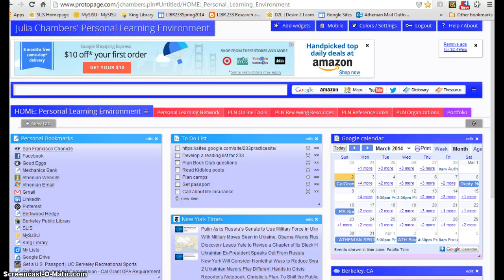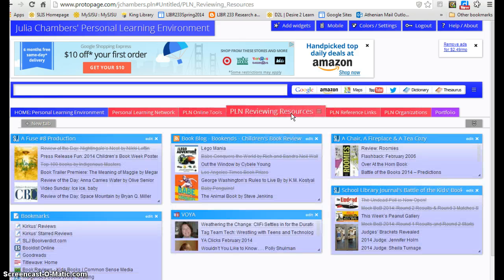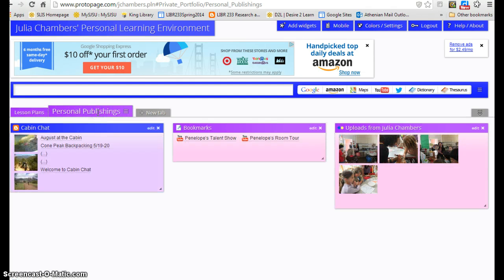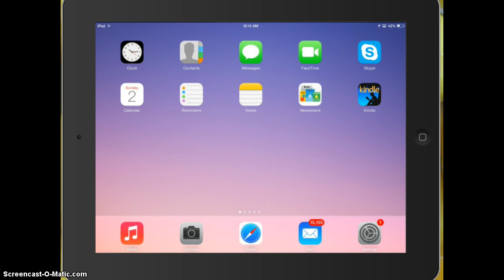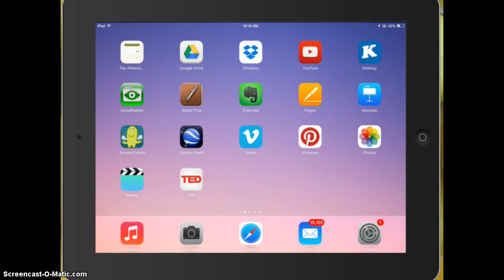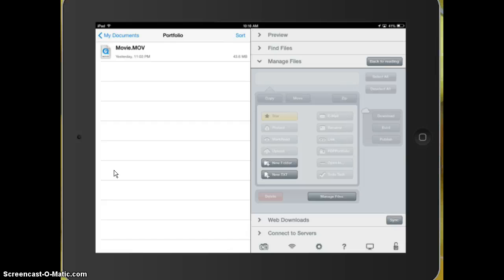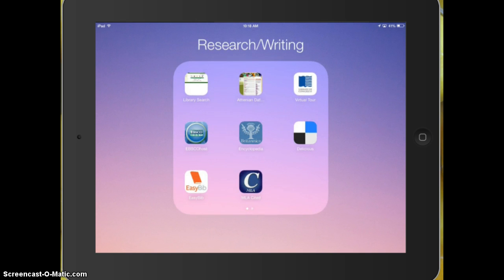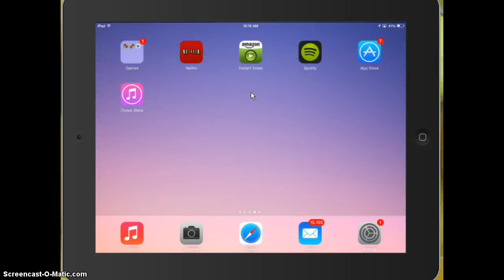PLEs - personal and student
PLE on an iPad